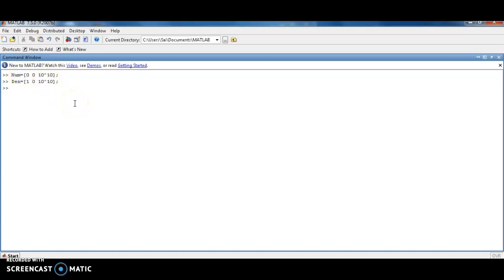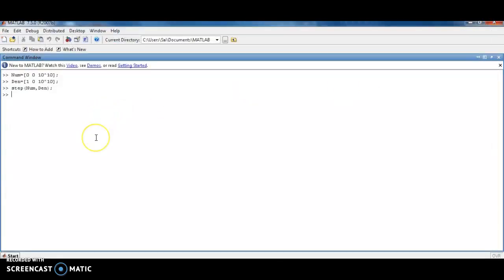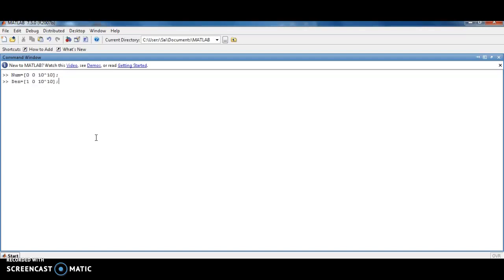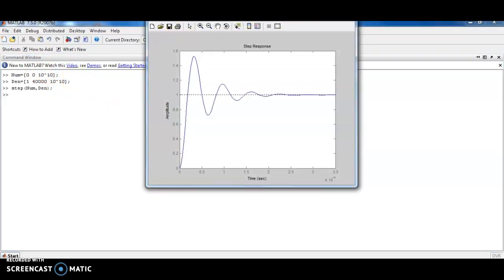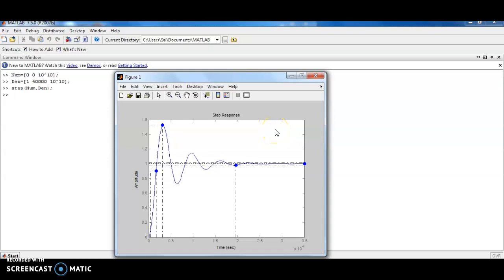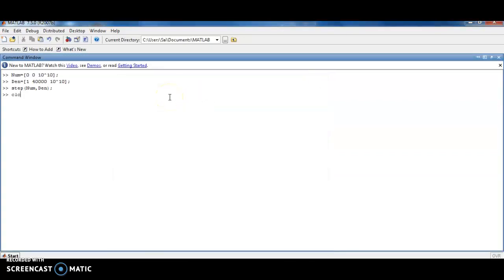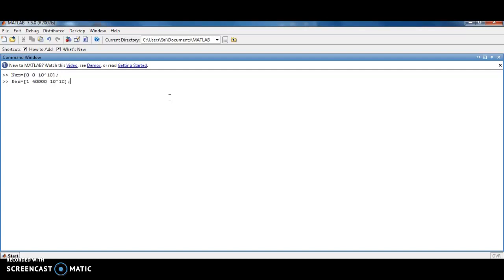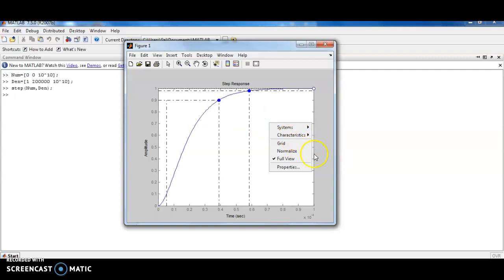Matlab Time Response of Second Order System for different cases